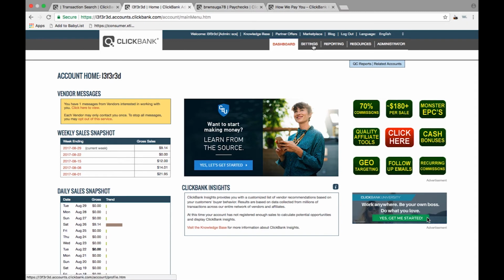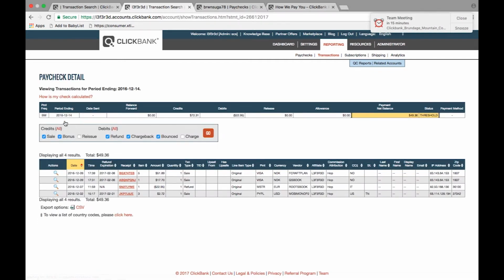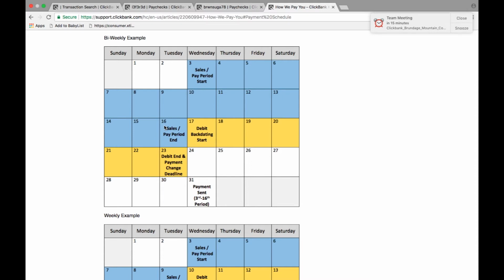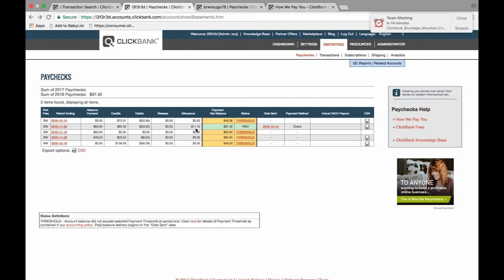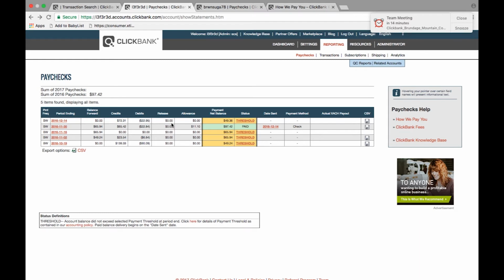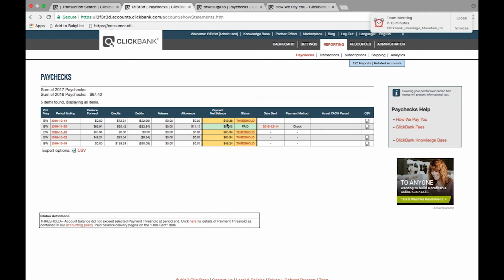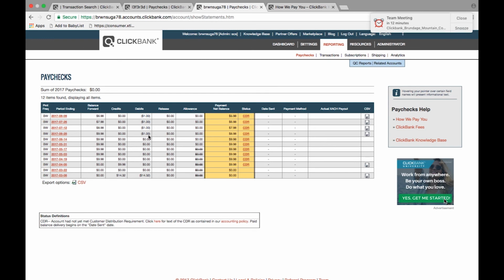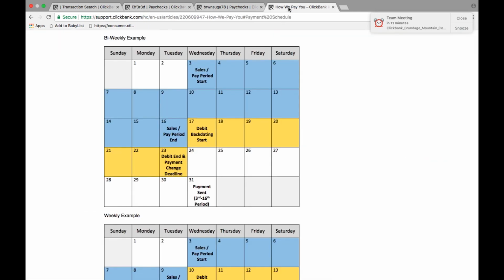Paychecks - ClickBank Knowledge Base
Learn how to get paid with ClickBank and how paychecks work.